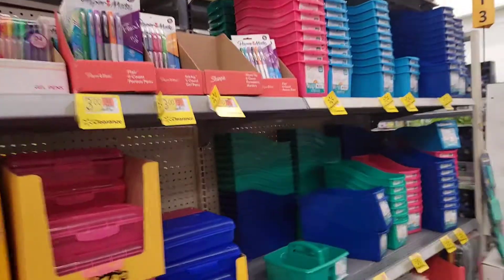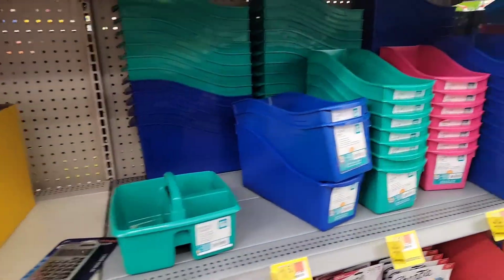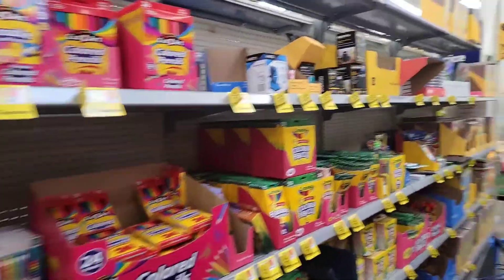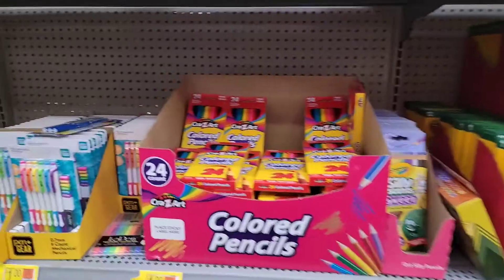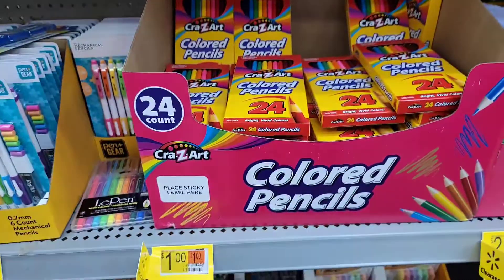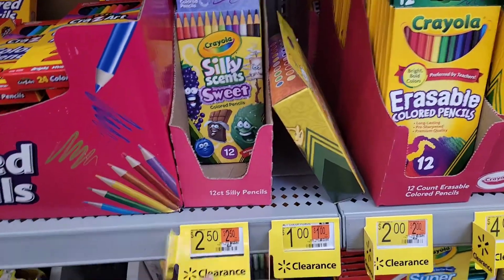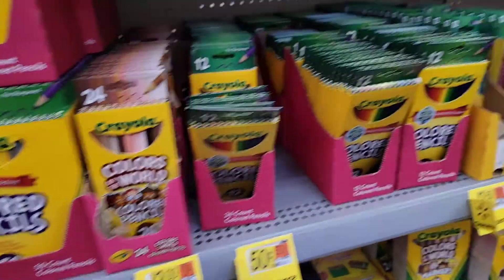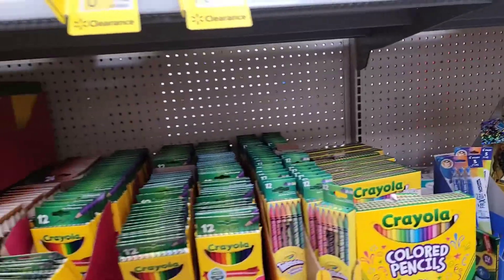Travel Tip Thursday - Clearance School Supplies for Traveling